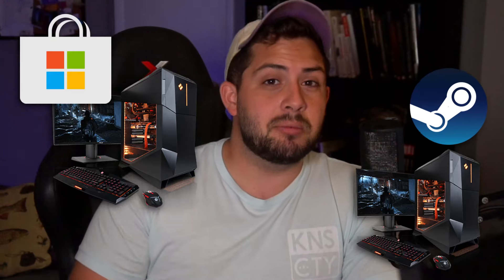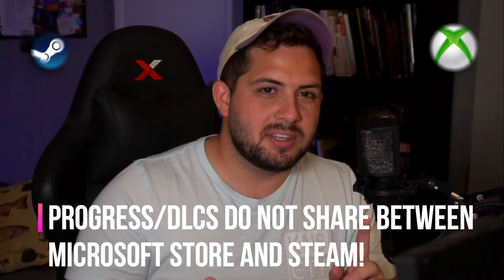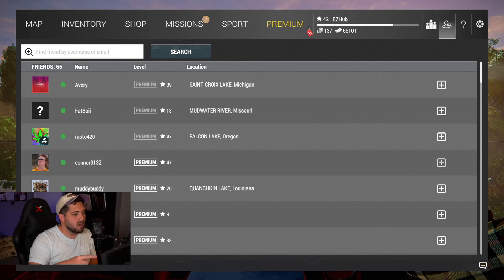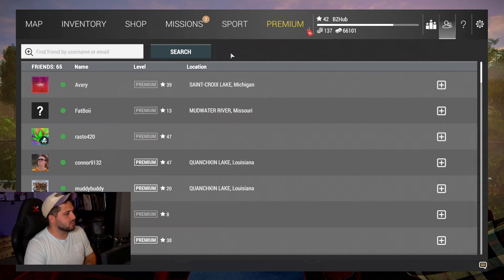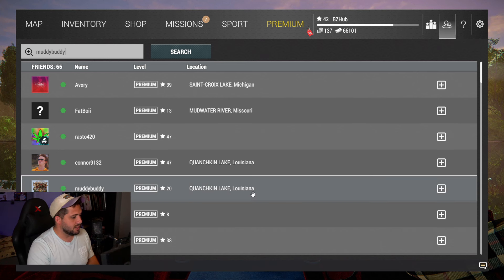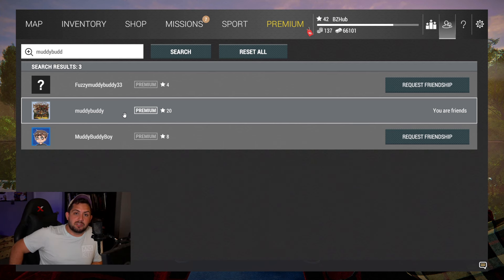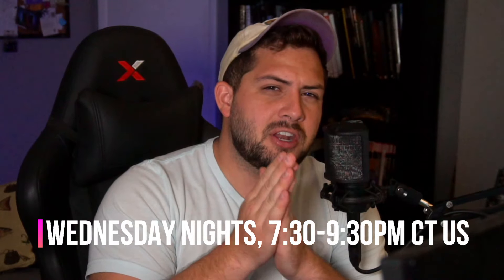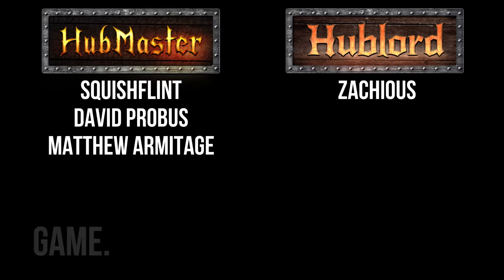Bo Explains: Crossplay + How to Play with Friends! (Xbox, PS, PC) | Fishing Planet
Bjorn and I have been asked this many times, so its about time we put together a video to explain how Crossplay works with Fishing Planet, and how Xbox players can play with their PC counterparts!